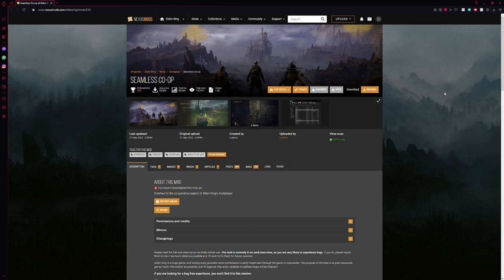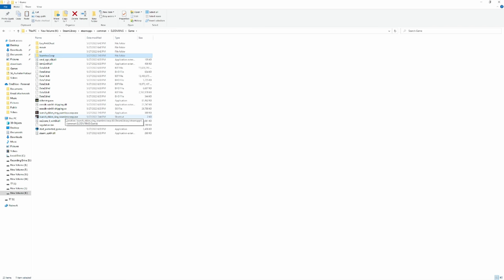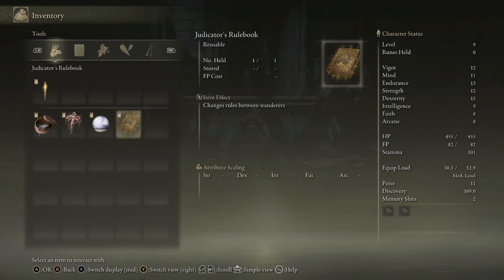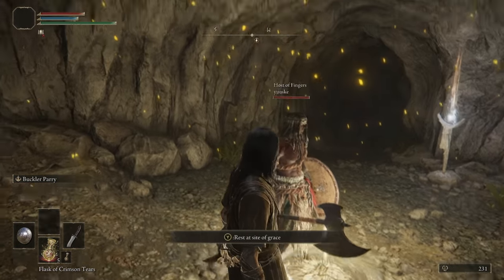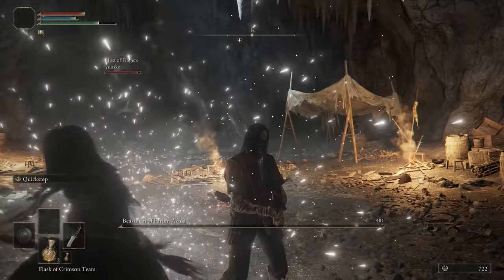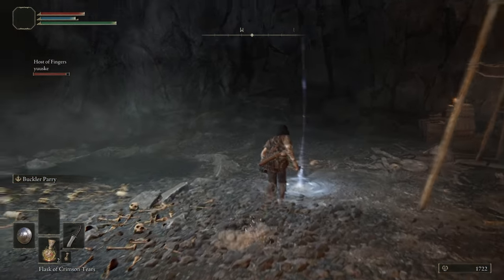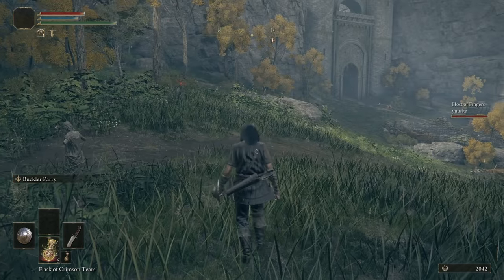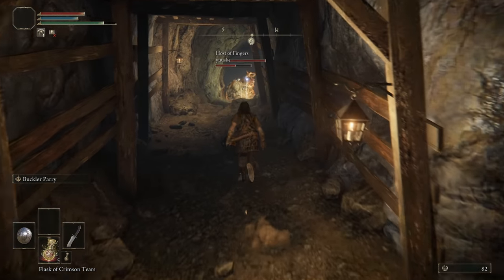This Mod Is Absolutely SEAMLESS! | Elden Ring Co-Op Overhaul | Installation Guide and Gameplay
One of the biggest, if not biggest mods has finally been released for Elden Ring. This is a mod that brings in 4 play co-op without any of the restrictions from the base game. This is an installation guide as well as some gameplay from the very beginning stages of the game.

Timestamps for those who wanna skip ahead
00:00 - Intro/Installation Guide
05:55 - Gameplay Starts
08:10 - Dungeon Exploration
10:01 - First Boss Fight
11:35 - Fast Travel Vote Function
12:45 - No Invasions
13:47 - Coop Torrent
14:52 - New Death Debuffs
15:50 - Second Boss Fight (Spectator Mode)
20:25 - Outro